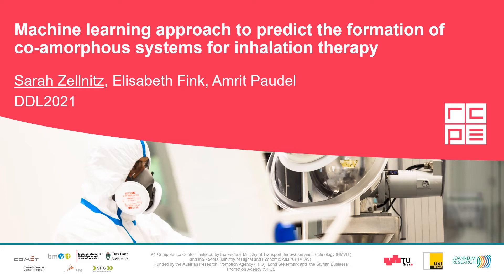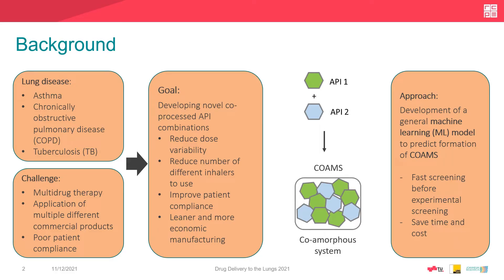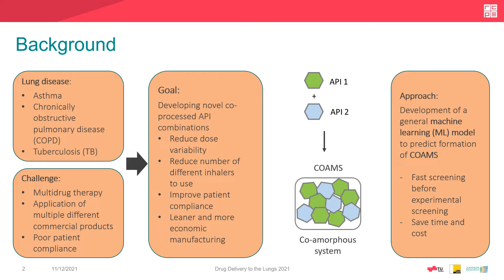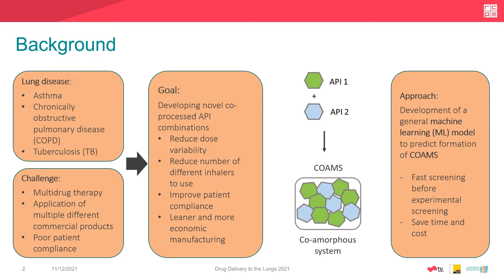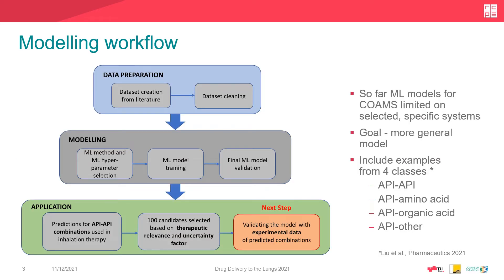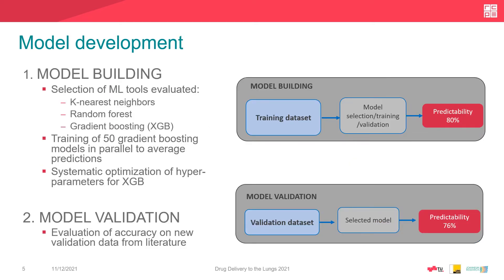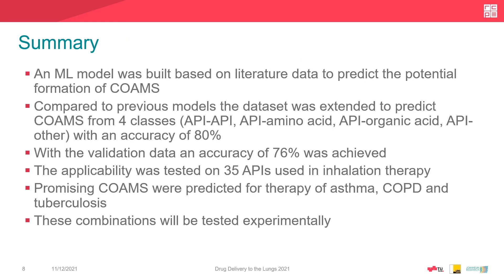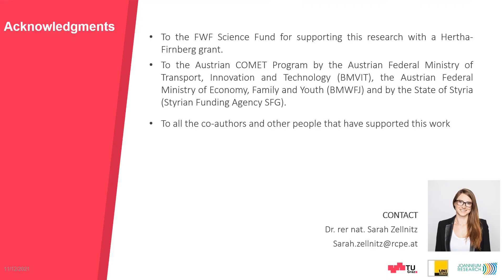Sarah Zellnitz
Machine Learning approach to predict the formation co-amorphous systems for inhalation therapy